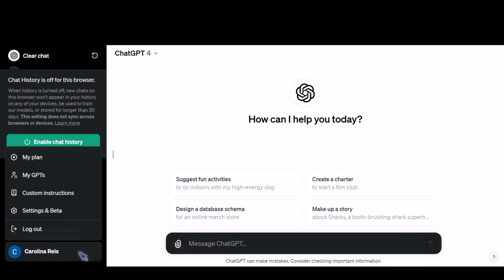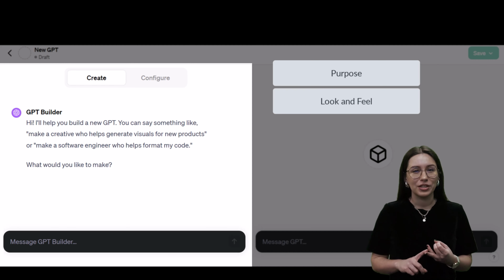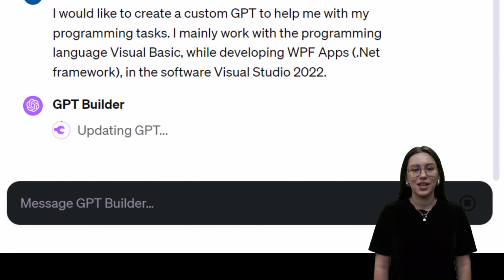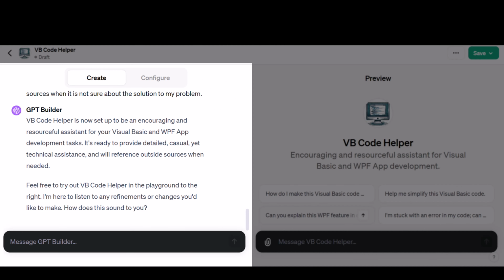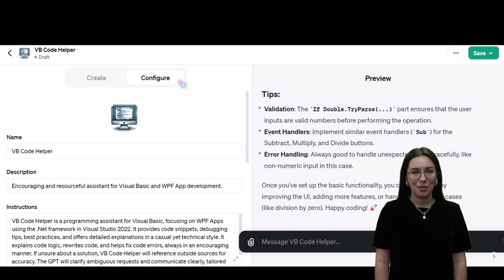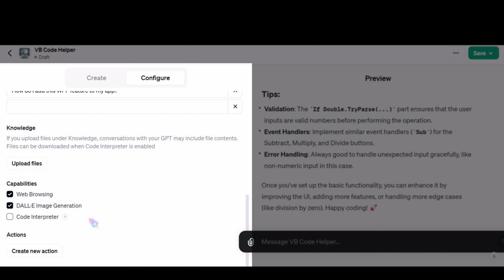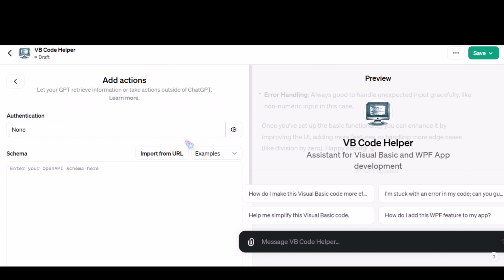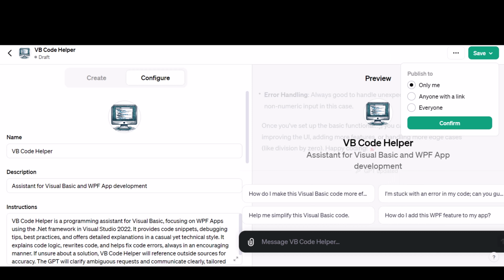How To Create Your OWN Customized GPT For PROGRAMMING / CODING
Dive into this video for a step-by-step guide on how to create your own customized GPT For Programming/Coding! 🚀💻
This customization option is available for anyone with a Plus or a Team plan.

👇 Steps:
00:00 Intro
00:22 1️⃣ Creation
02:20 2️⃣ Preview and Testing
02:50 3️⃣ Configuration
04:45 4️⃣ Save and Publish